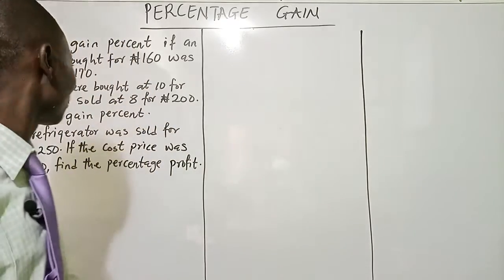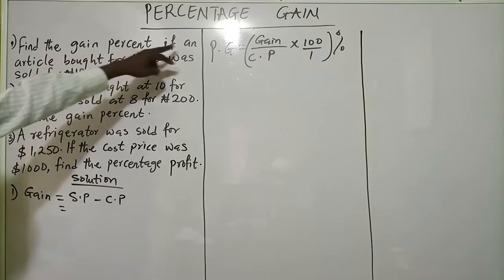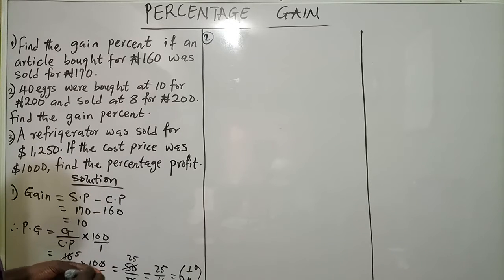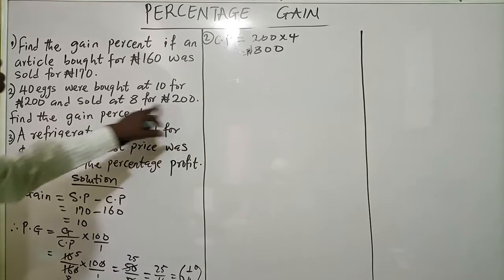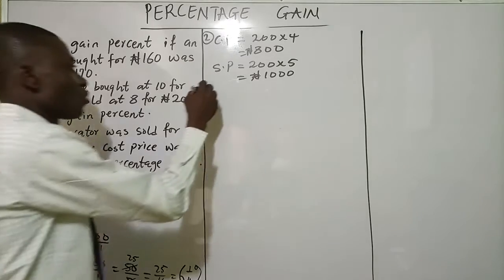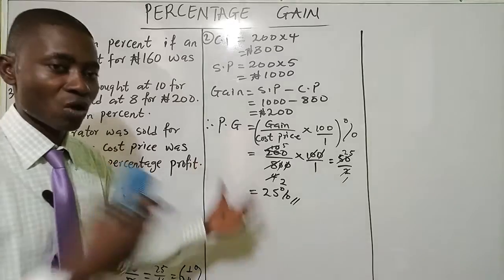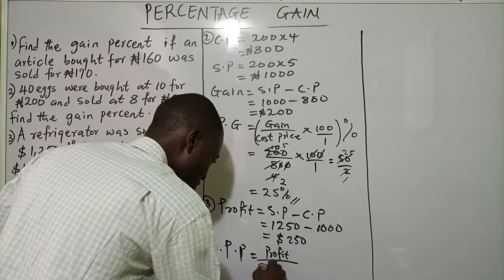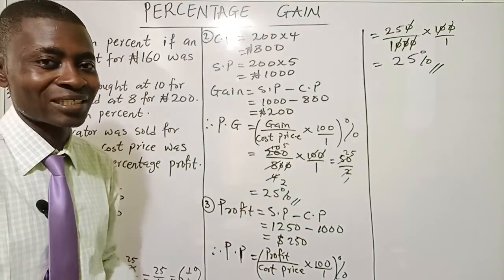Joshua Okwuwe Online Maths - GAIN OR PROFIT PERCENT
This video is a simple explanation of how to find gain or profit percent. highly recommended for all age group. Please watch to the end.